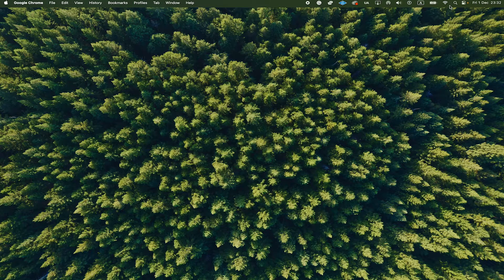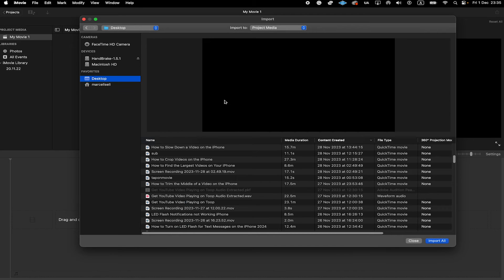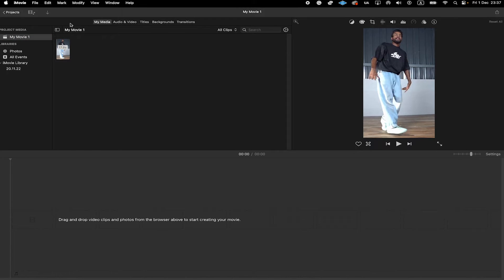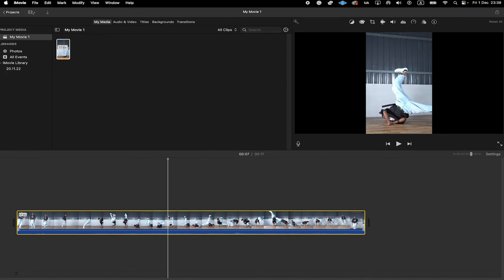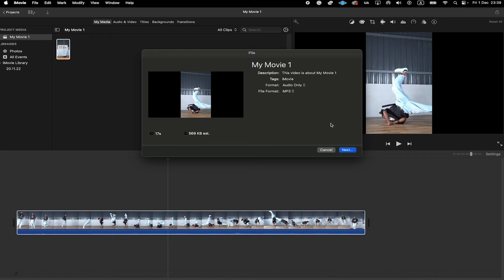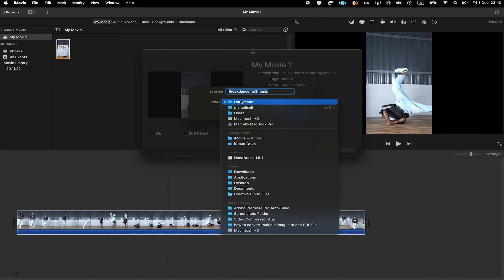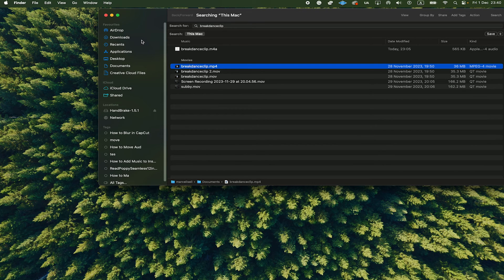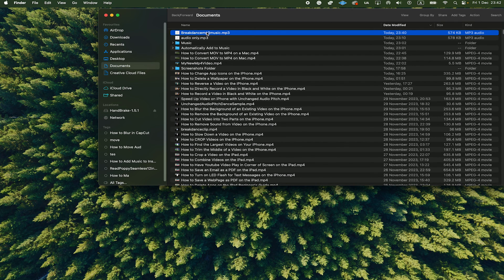How to Convert MP4 to MP3 on Mac for FREE and NO 3rd Party Apps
In this video, we'll show you how to easily convert MP4 files to MP3 on your Mac for free using just a few simple steps.

If you've got some MP4 files that you want to convert to MP3 for storage or playback on your Mac, then this video is for you! We'll show you how to convert MP4 files on your Mac without any third party apps, saving you time and hassle!